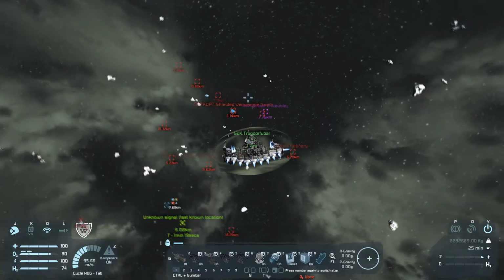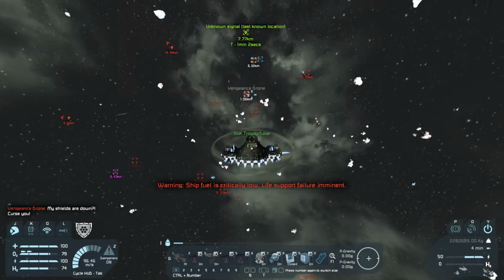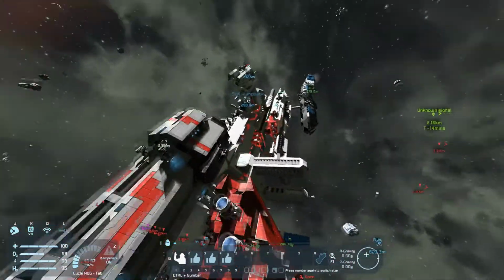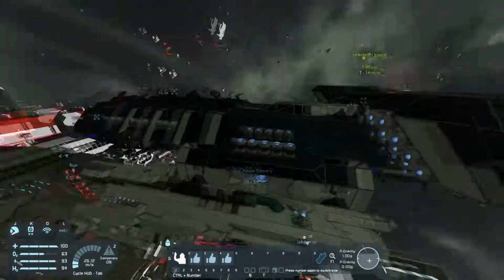Space Engineers - The Exiled Engineer